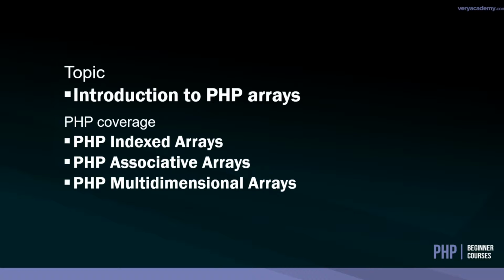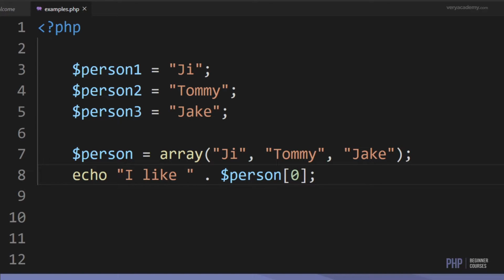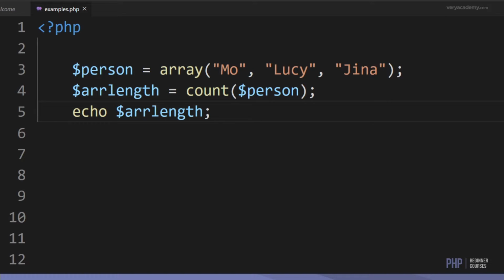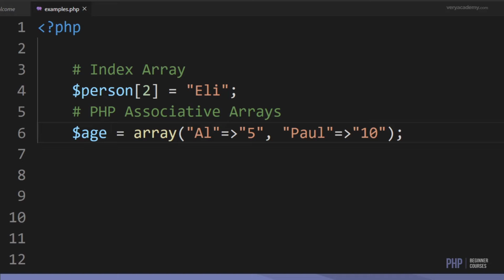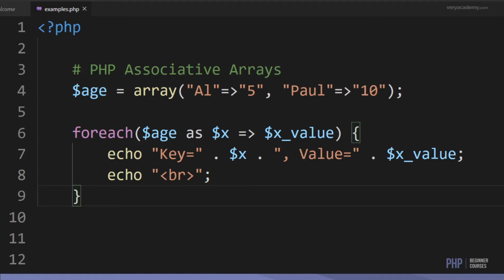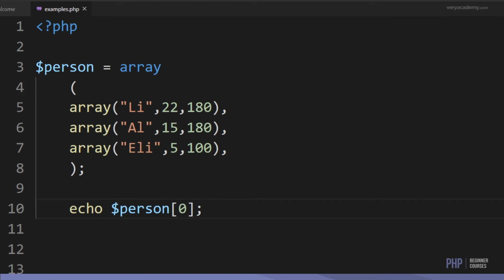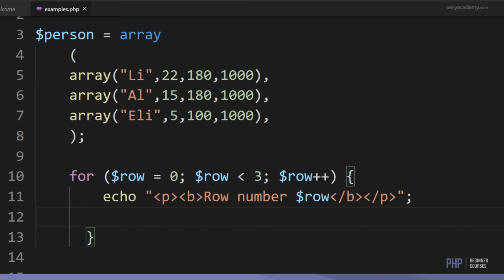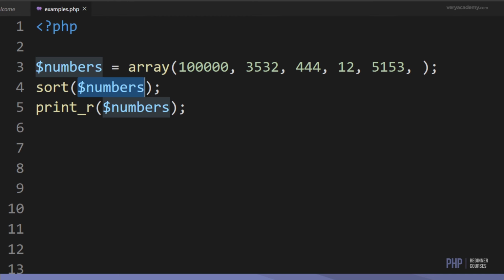Learn PHP - PHP Arrays for Beginners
In this PHP tutorial for beginners I'm going to introduce to you PHP arrays, how to create multiple types of arrays and output the data within arrays.

A PHP array is a variable or data structure containing multiple values. This in comparison to a traditional variables which only allows us to store one item.

In this PHP tutorial for beginners I cover the associative array, the index array and the multidimensional array.

If you like this PHP tutorial you will love our PHP tutorials for beginners course where we hope to teach you some of the basic functionality of PHP in a practical and fun way.